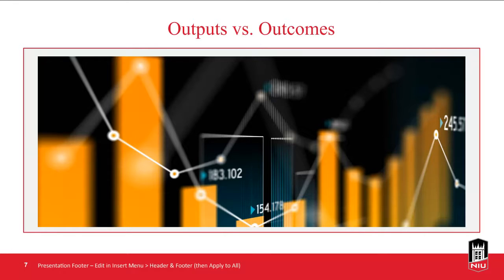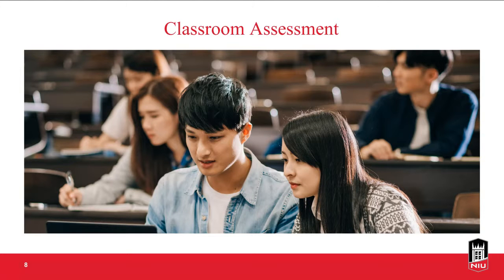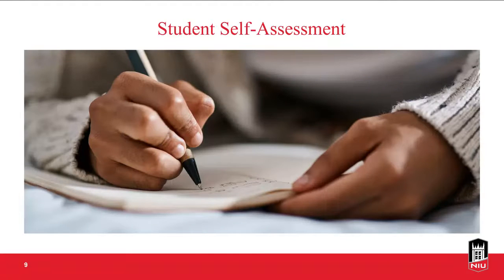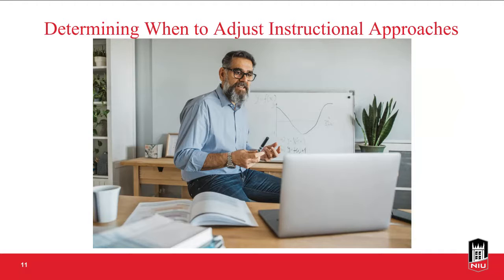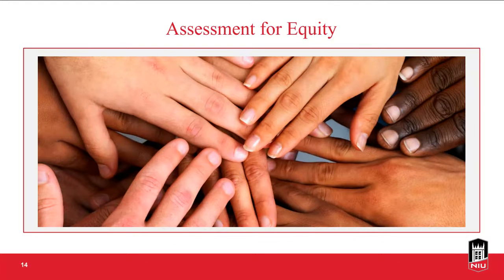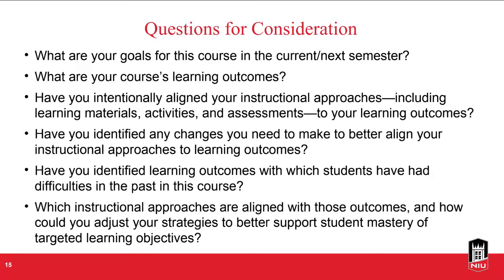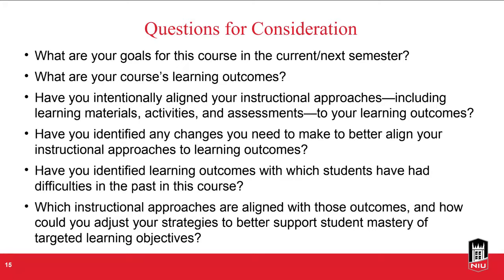Adjusting Your Teaching Approaches Based on Student Outcomes